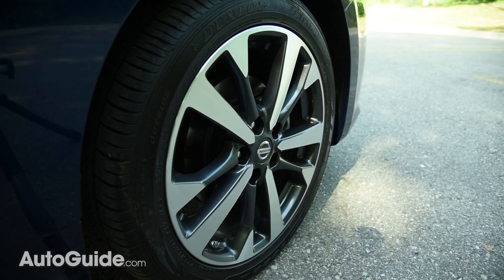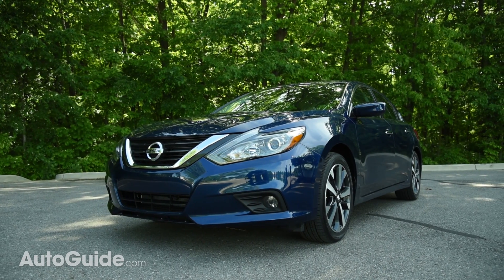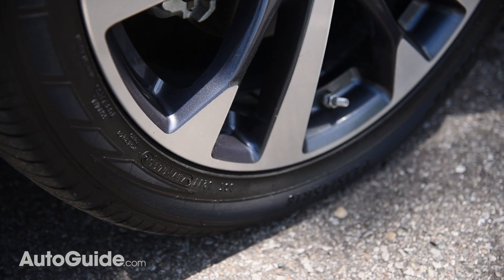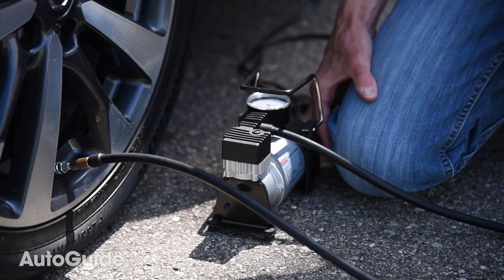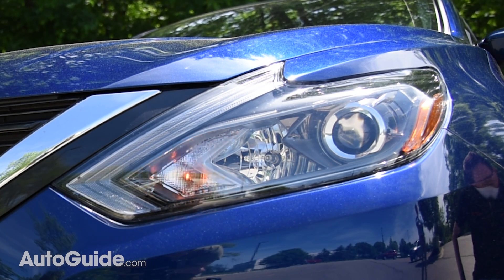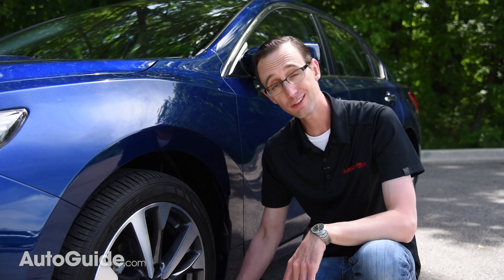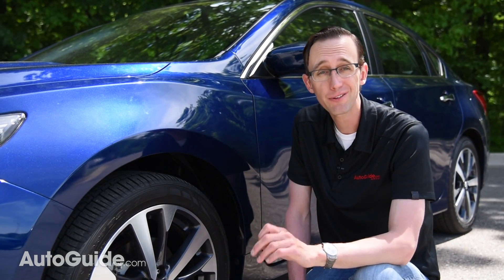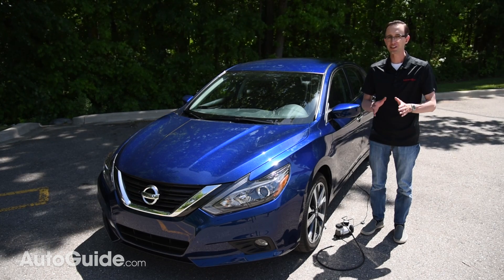How the 2016 Nissan Altima's Easy Fill Tires Work - Feature Focus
Maintaining the correct pressure in your tires is a tedious task, but a necessity for safety, fuel economy and performance. Luckily, Nissan has made it easier than ever to keep your tires inflated to the proper pressure. Find out how Nissan's Easy Fill Tire Alert technology works.